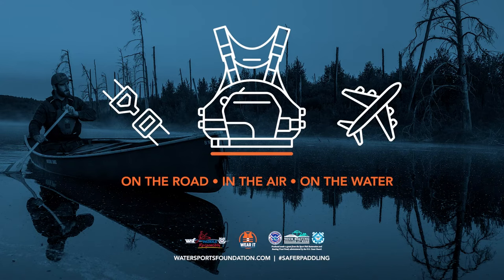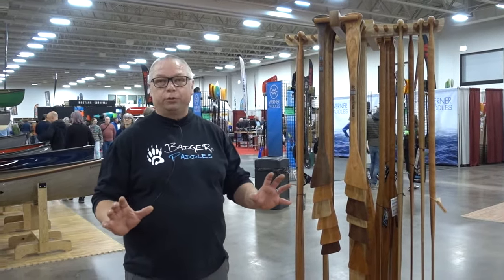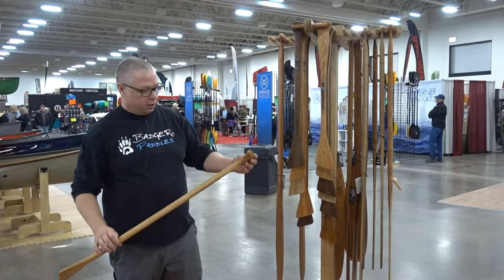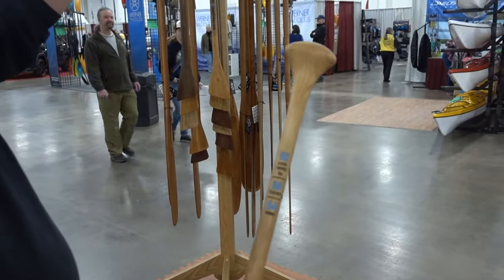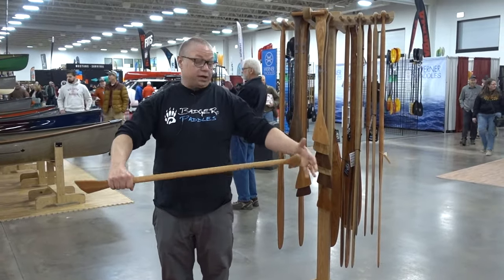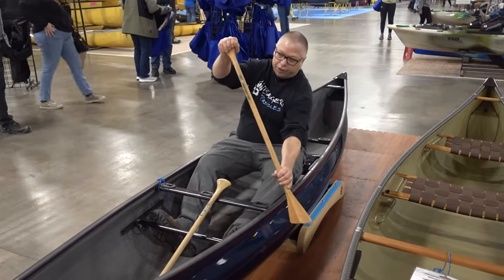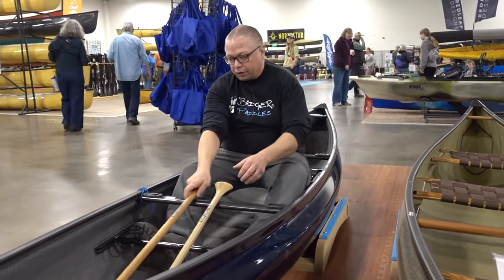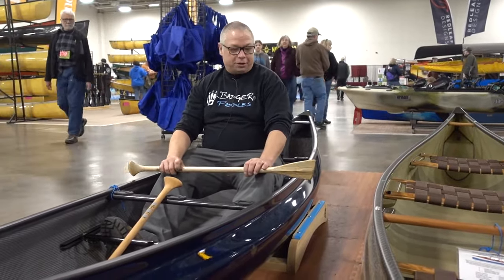Badger Paddles | How to Size Your Canoe Paddle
Badger Paddles explains how to size your canoe paddle at Canoecopia 2024.